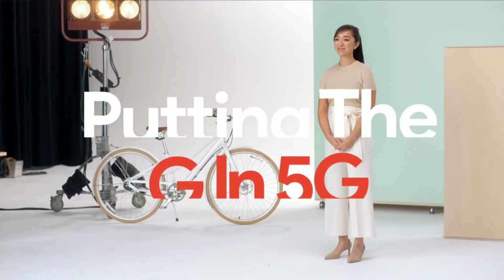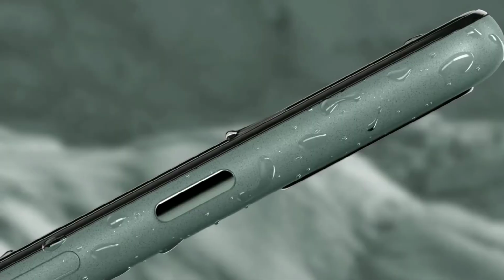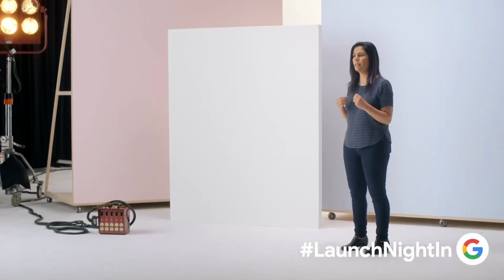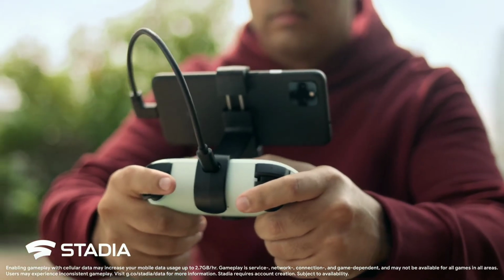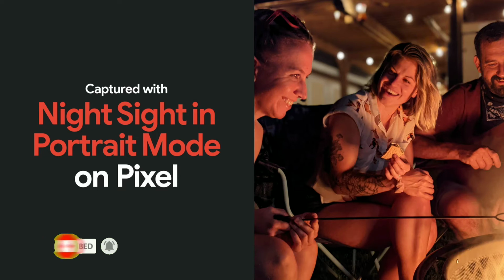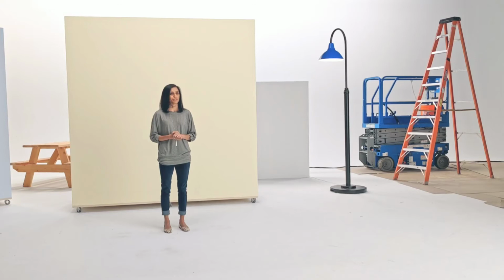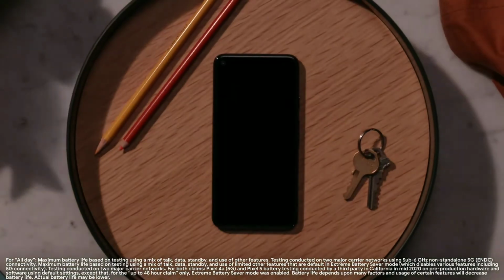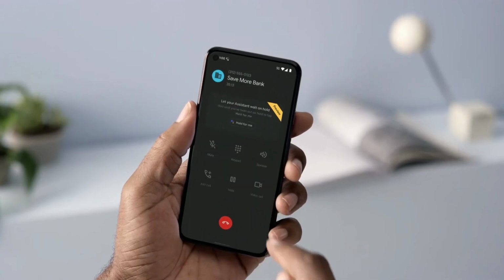Pixel 5 & Pixel 4a 5G launch event in 7 minutes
Google launched the Pixel 4a 5G and the Pixel 5 in a virtual event today. This video captures the essential details from the event.